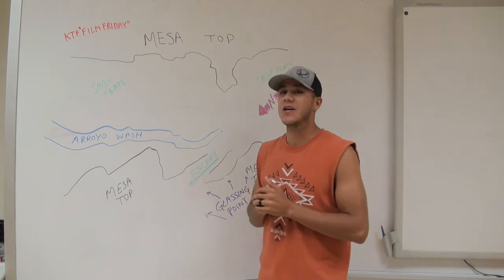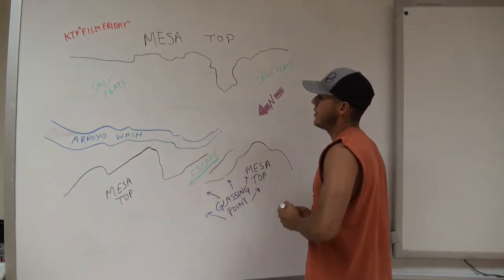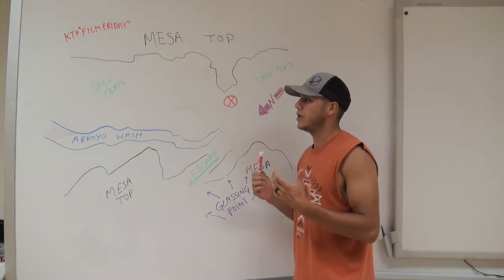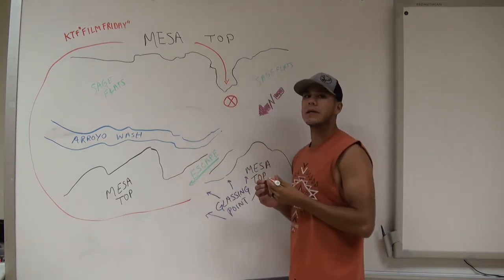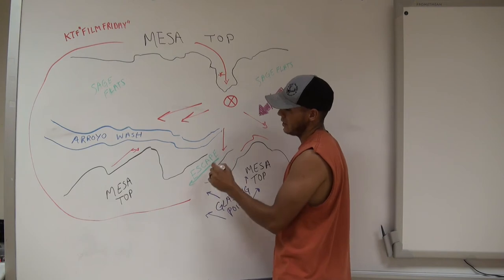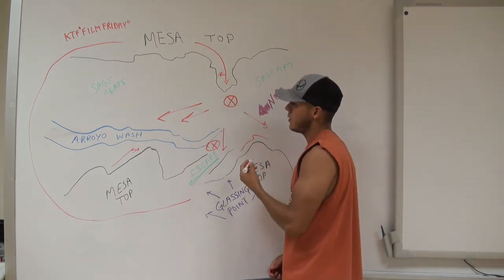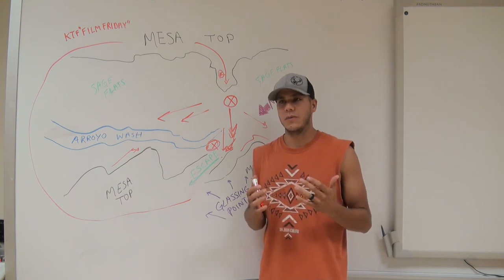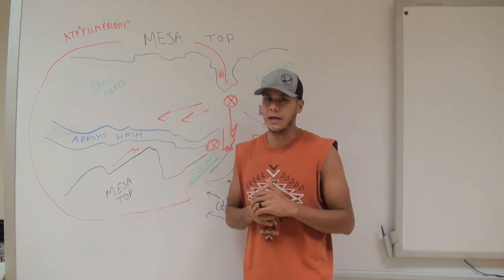Hunting Tips and Tactics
Thanks for tuning in this Film Friday ! KTF Cameron walks through a hunt from northern NM and the lessons we learned. We hope you can take any new knowledge into your hunts this weeks.